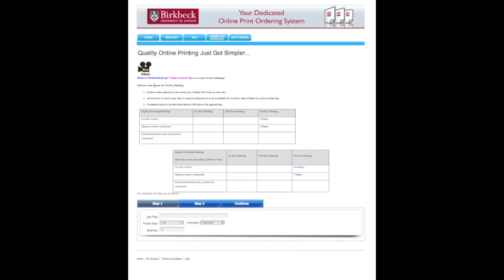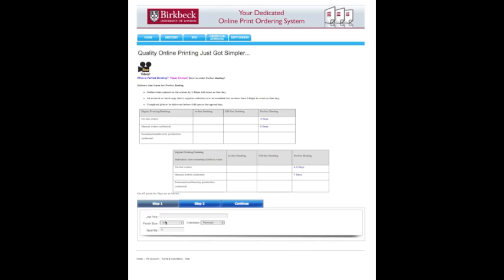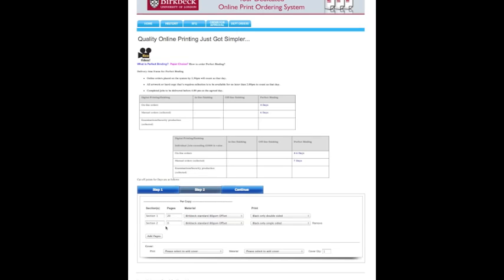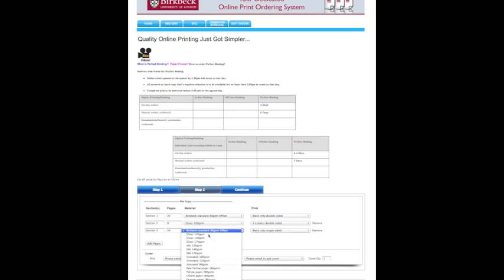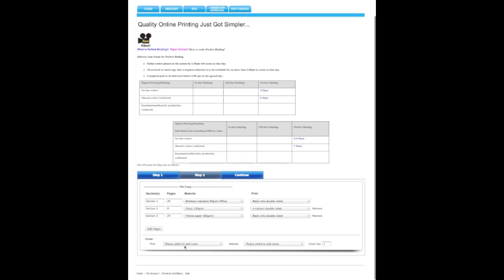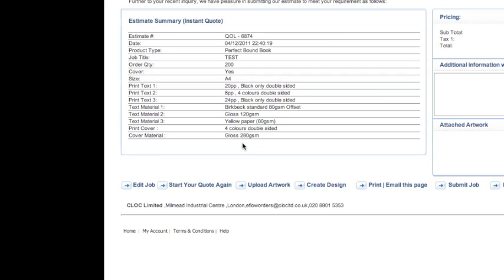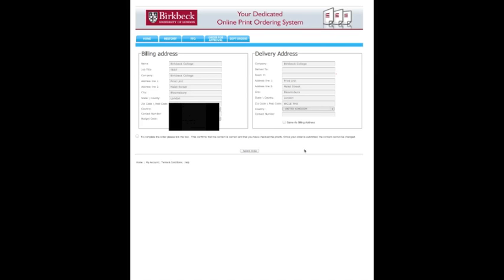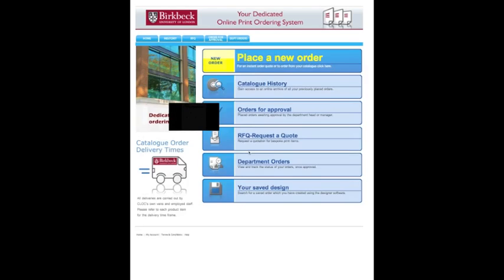CLOC Online ordering- Perfect binding and books with different sections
CLOC LTD Explain how to order perfect binding and all books with multiple section on there ordering system